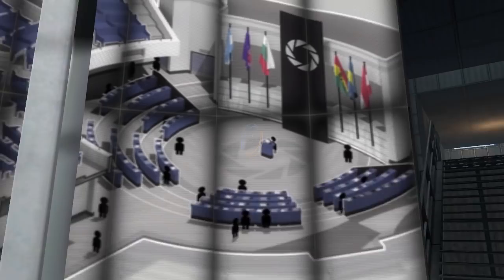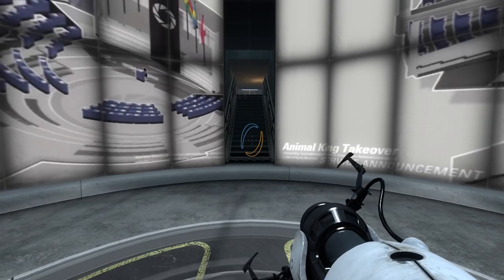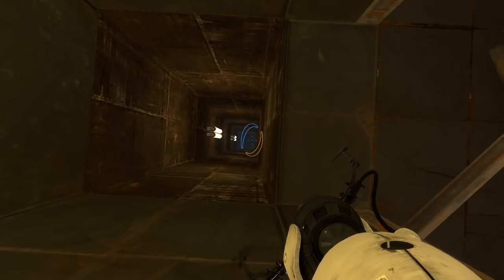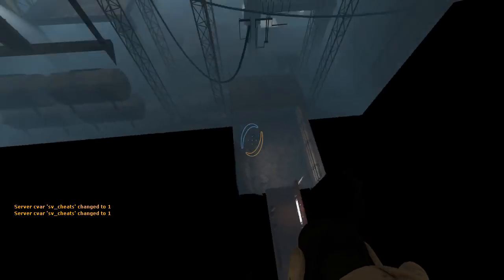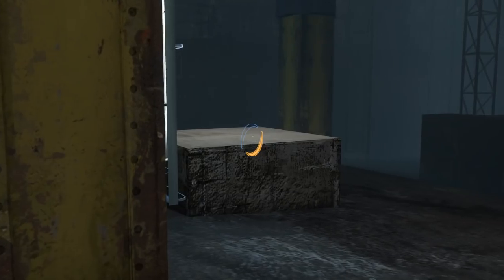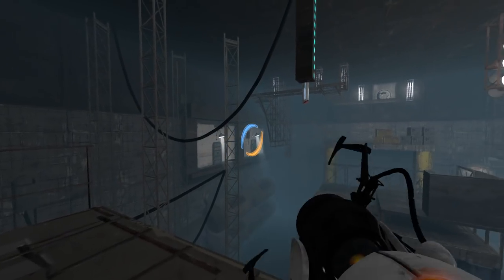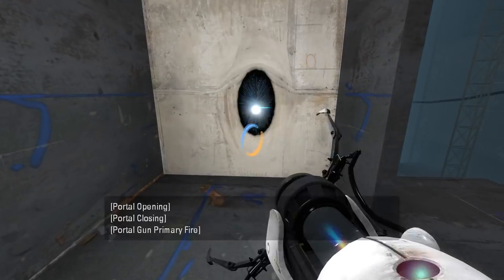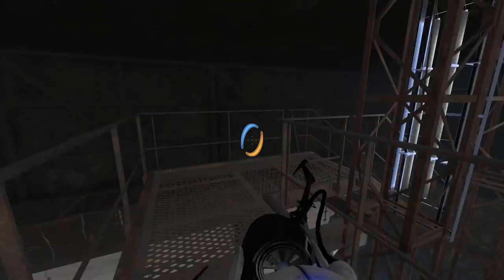Portal 2 PeTI - "The Caverns" by Skyferret